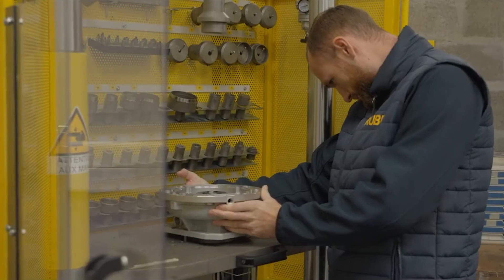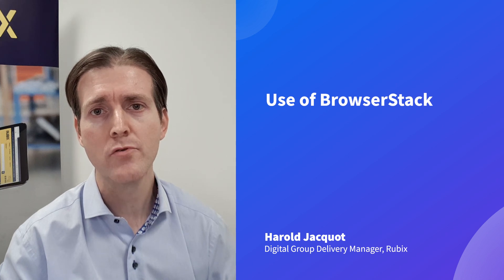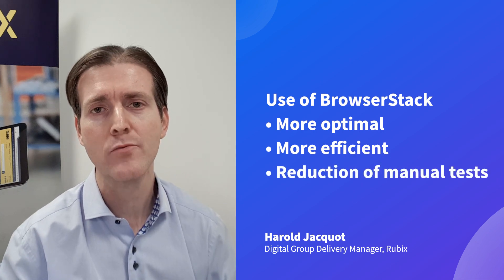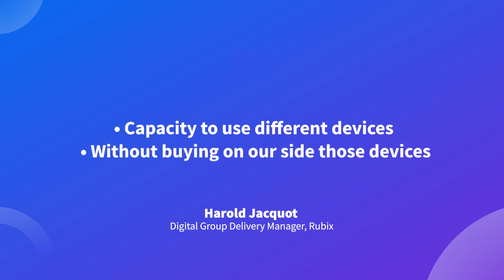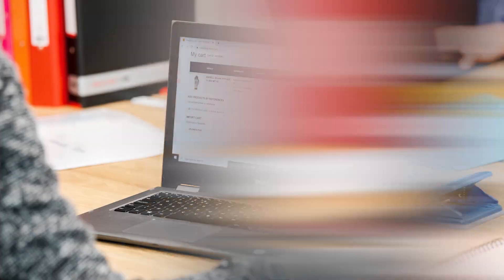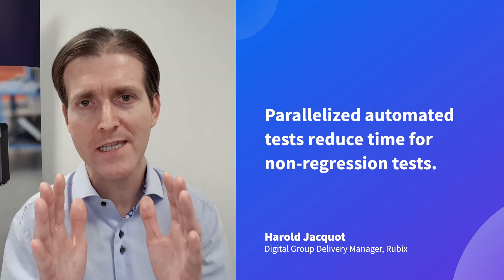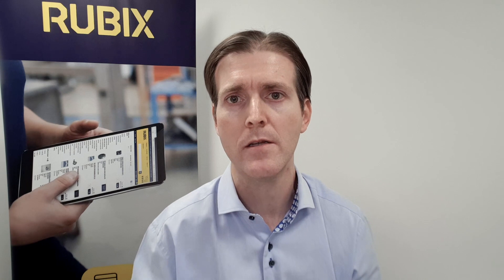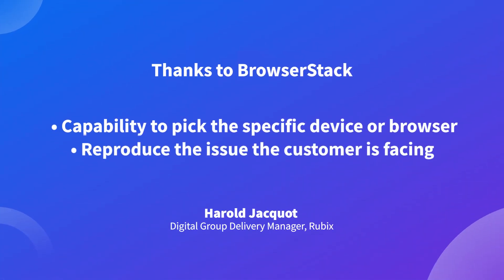Rubix achieves test automation in Agile Development with BrowserStack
Learn how Rubix reduced testing time and improved CustomerExperience by catching bugs early in the development process with BrowserStack’s real device cloud.